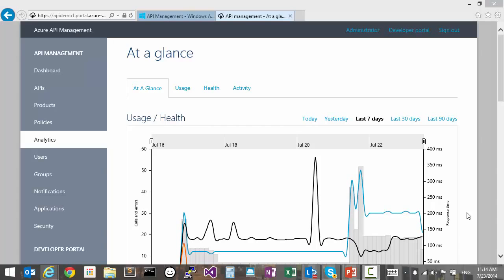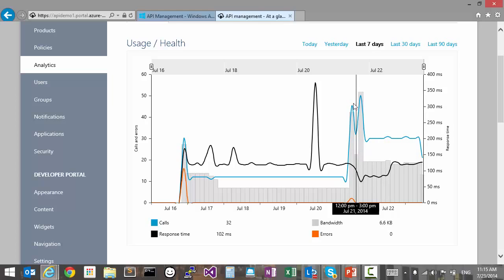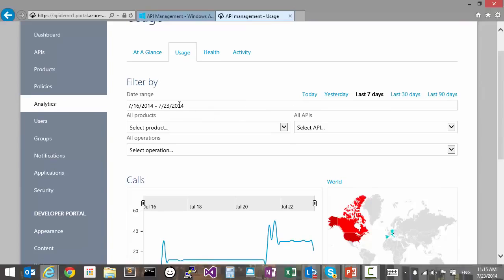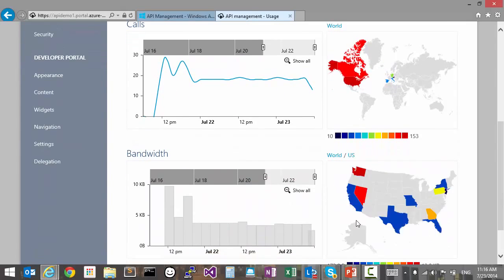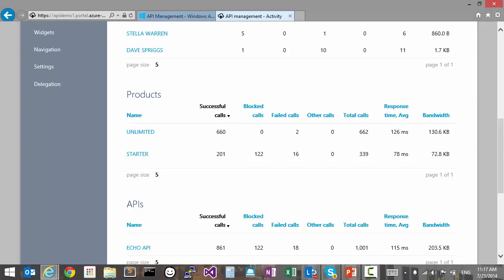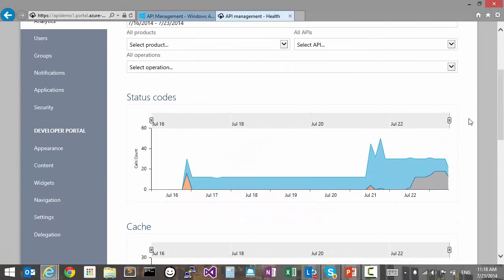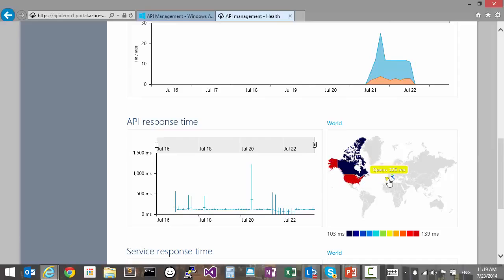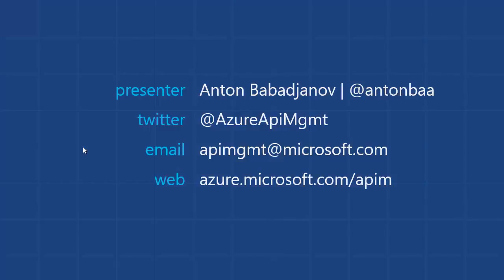Using Analytics in Microsoft Azure API Management